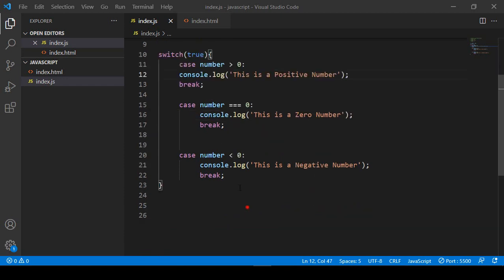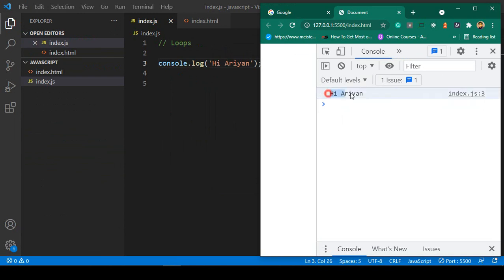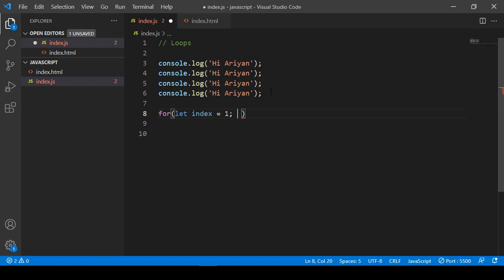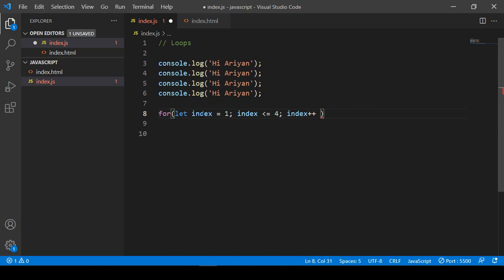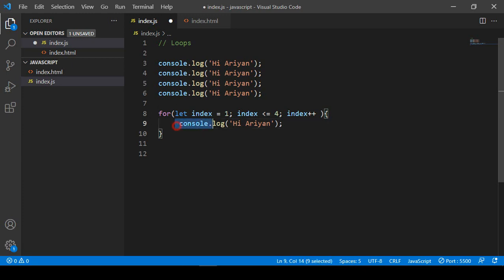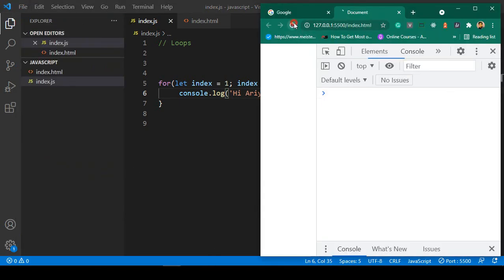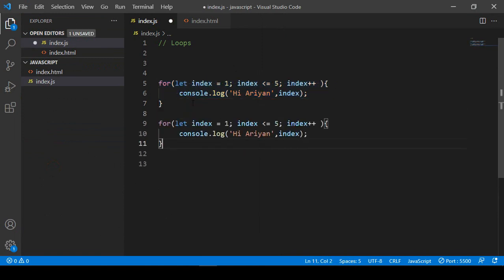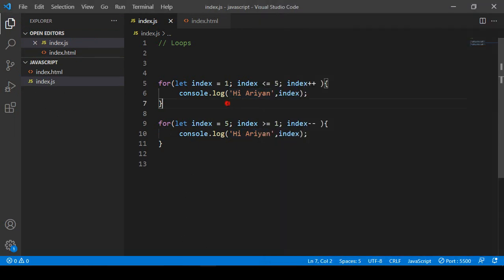JavaScript for Beginners A -Z #25 | For Loop - JavaScript Loops